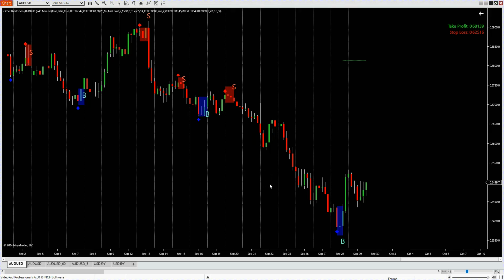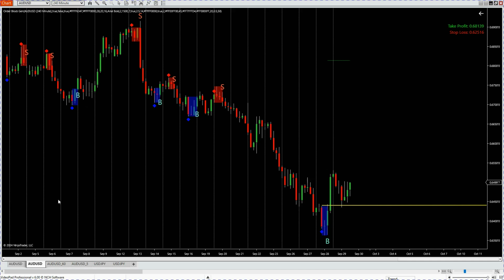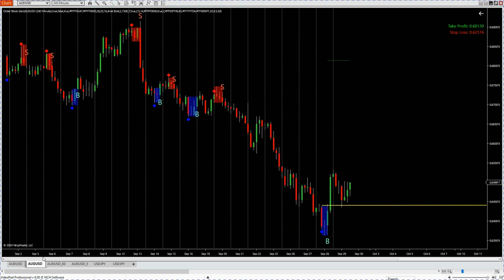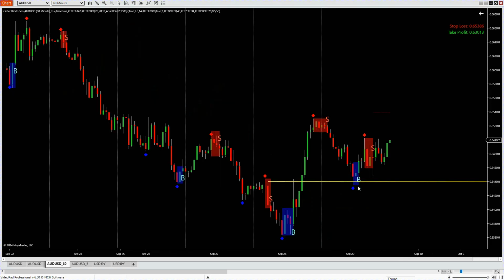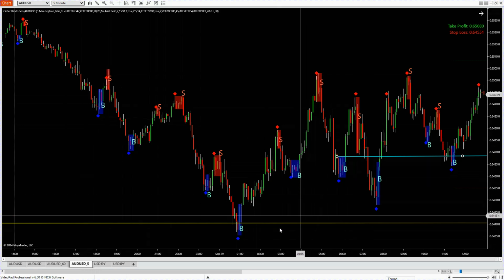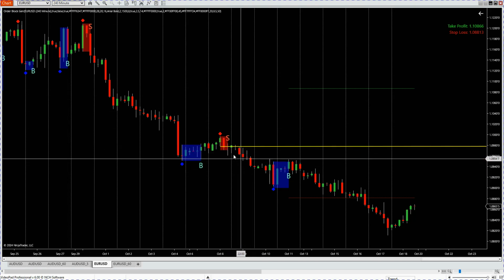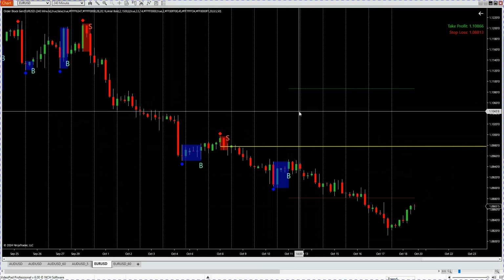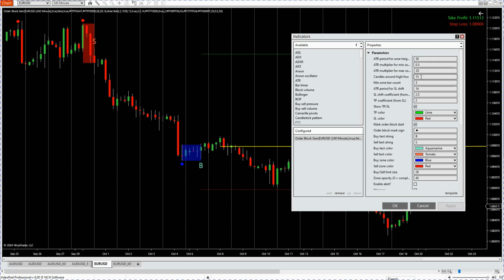Order Block Gen for NT8 indicator